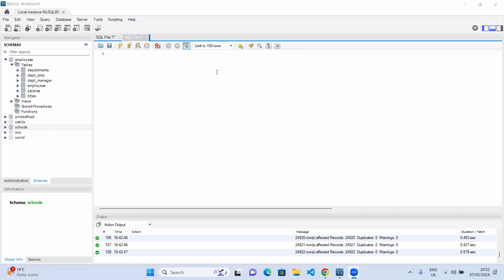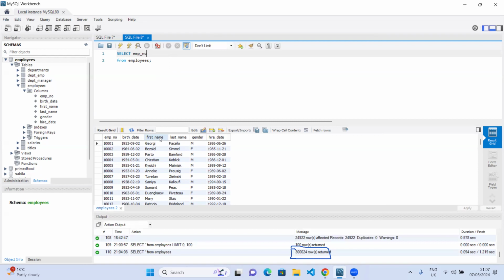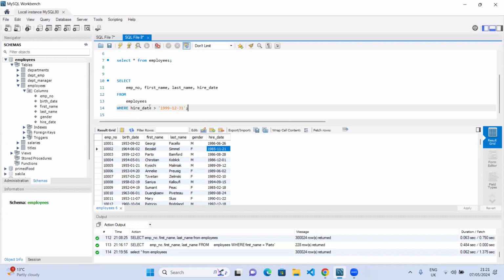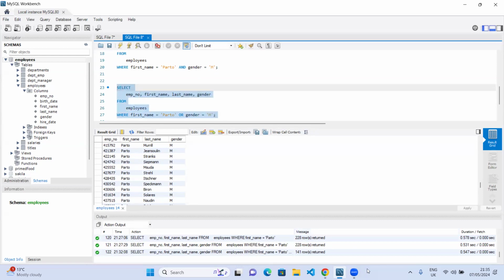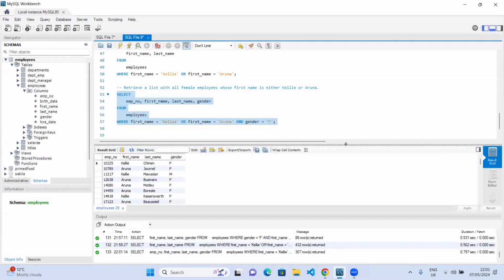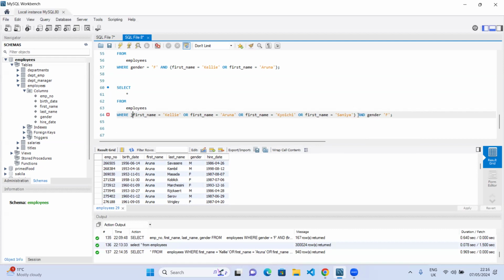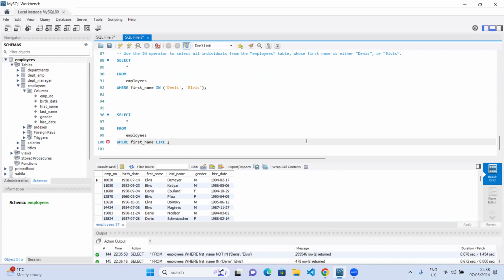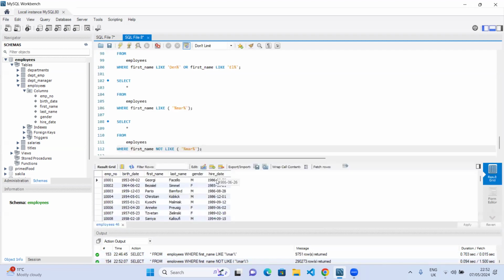SQL Queries 1 (Data Manipulation Language)